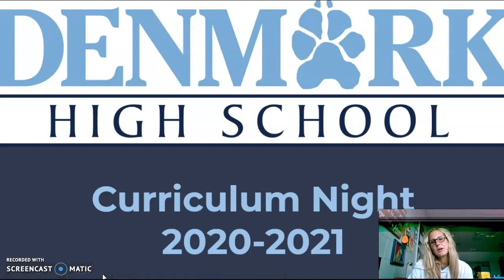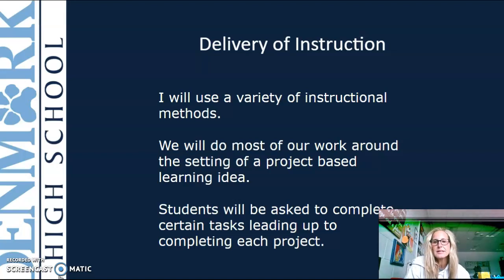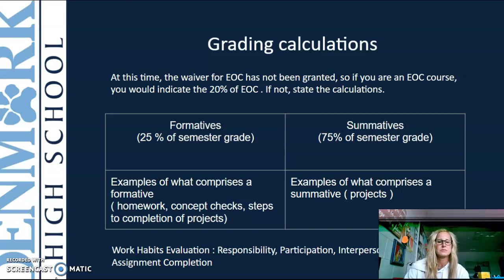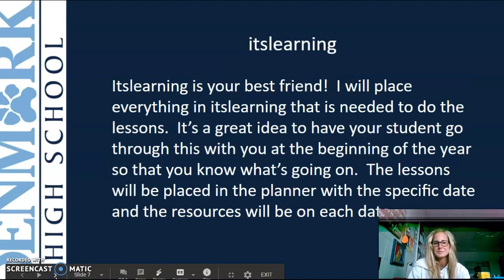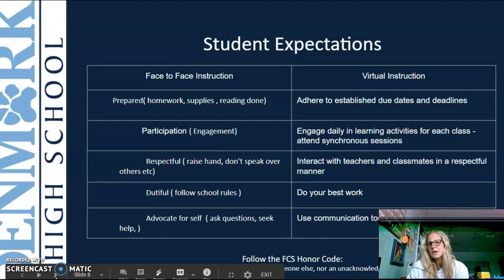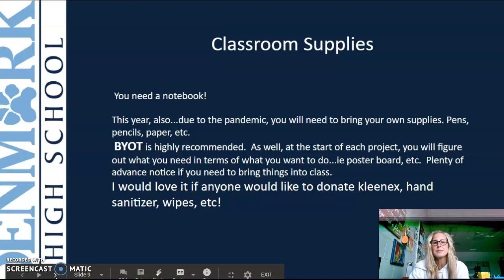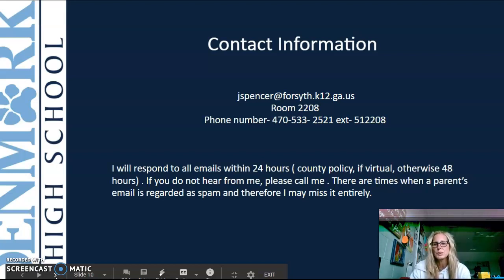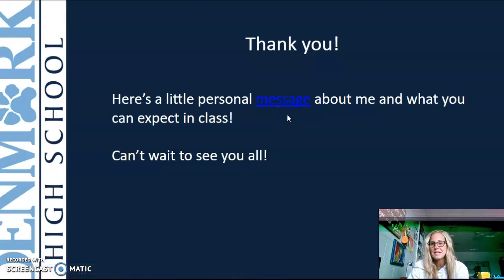Spencer Current Issues Curriculum Night Pres